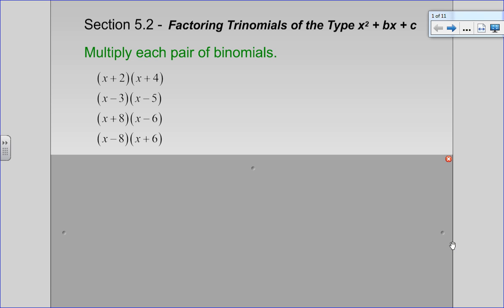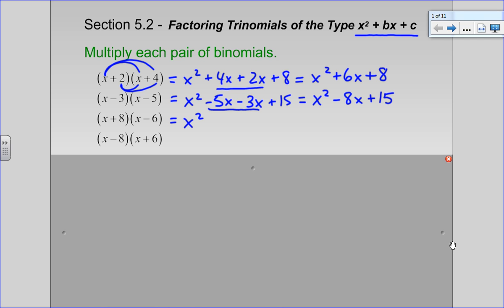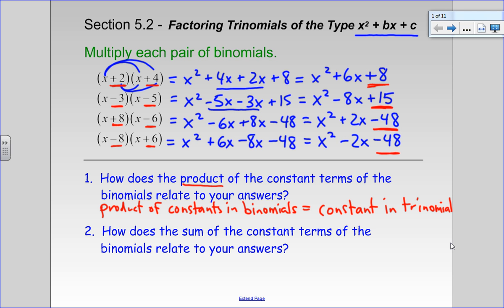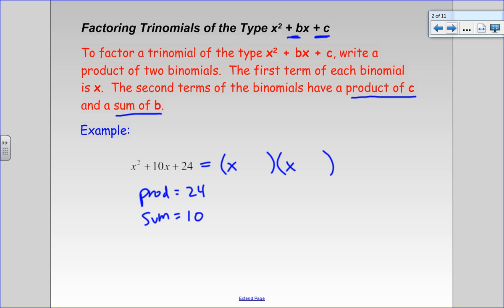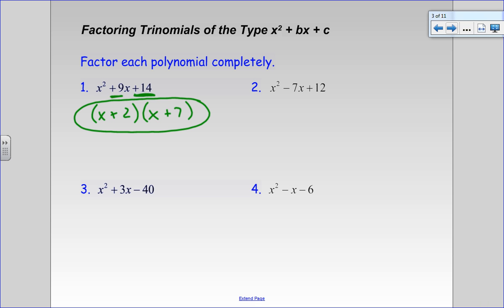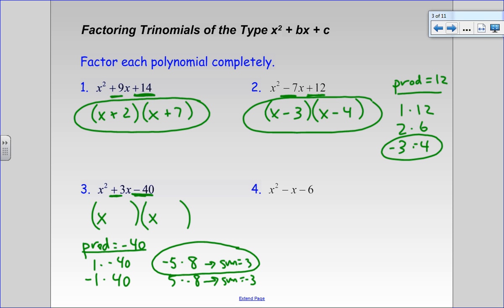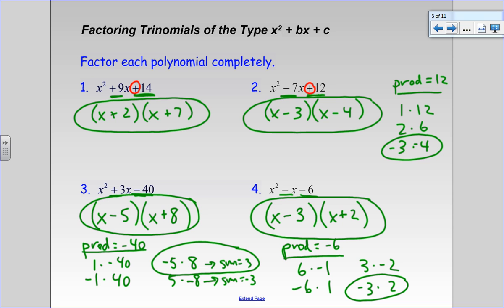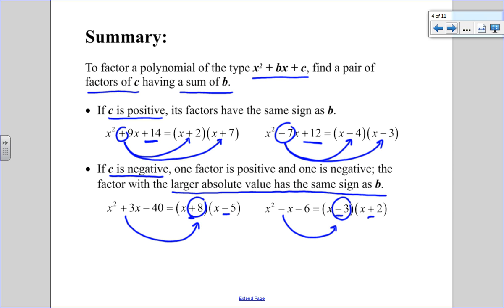Factoring Trinomials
Description